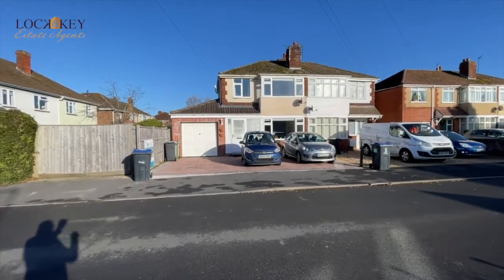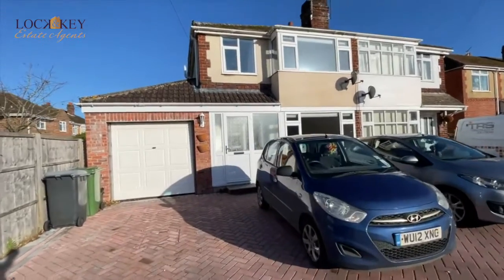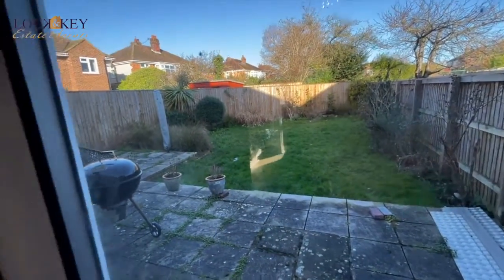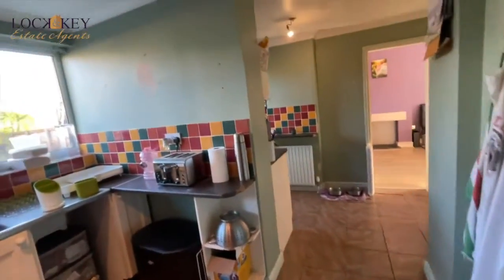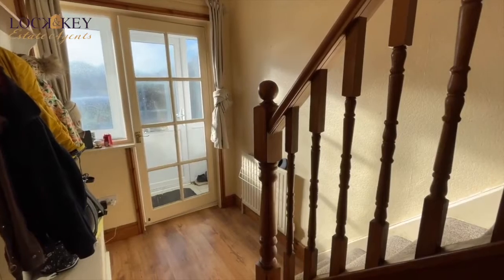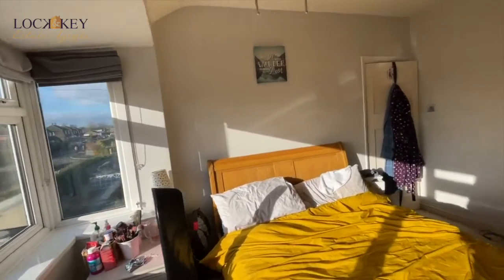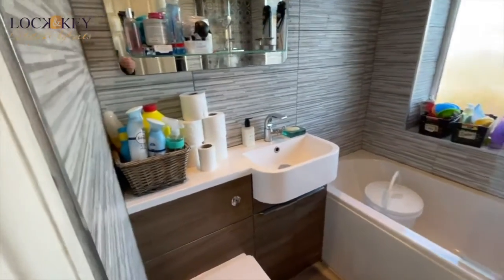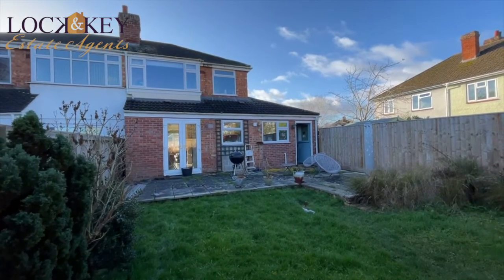[Property For Sale] Woodstock Gardens, Melksham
Lock and Key independent estate agents are pleased to offer this attractive three bed semi detached property situated on the favoured Morgan development within a level walk into town. The accommodation is arranged over two floors and comprises an entrance porch, entrance hall, spacious open plan living room and dining room and a kitchen/breakfast room. To the first floor there are three bedrooms and a family bathroom. Externally there are front and rear gardens, ample driveway and an integral garage. Potential to extend subject to planning permissions be granted. The property further benefit’s from gas heating and double glazing.